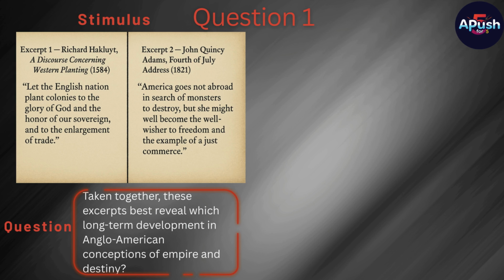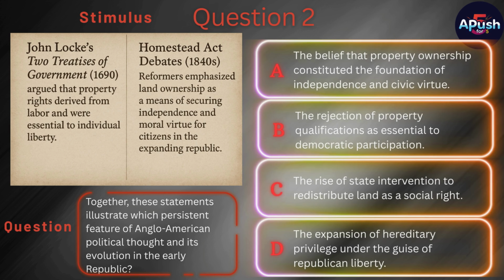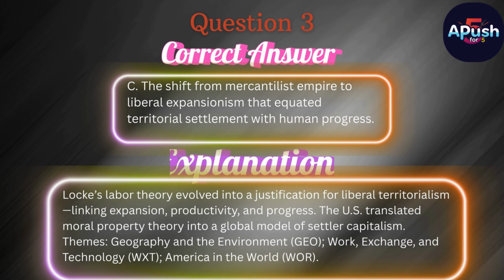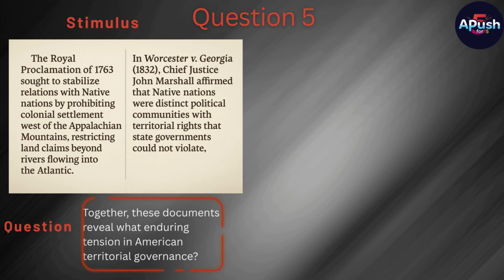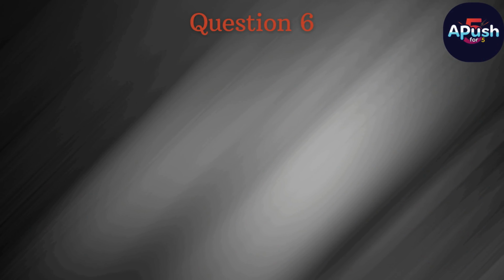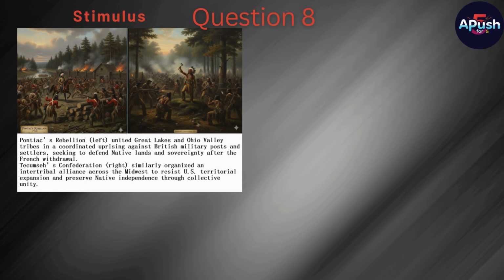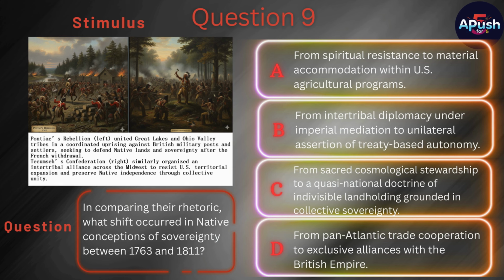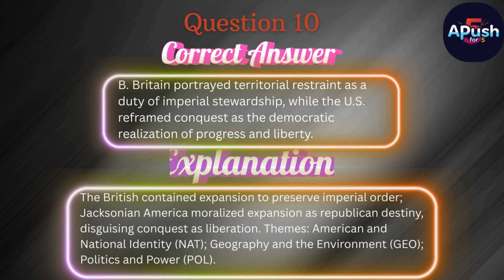APUSH Midterm Review: Periods 1-4 | Video 2(HARD!) | Stimulus-Based Multiple Choice Questions (MCQs)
00:00 Intro
00:14 Question 1
01:30 Question 2
03:04 Question 3
04:11 Question 4
05:30 Question 5
07:07 Question 6
08:13 Question 7
09:19 Question 8
11:02 Question 9
12:13 Question 10
13:28 Outro

Description:
Get ready to crush your APUSH midterm and set yourself up for a 5 on the exam! This video walks you through Units 1–4 of the AP U.S. History course framework, covering the years 1491 to 1848. You’ll tackle realistic stimulus-based multiple-choice questions designed to mirror the official AP exam format—complete with contextual clues, short readings, maps, and visuals that test both factual recall and historical reasoning.

We’ll connect major themes, historical trends, and cause-and-effect relationships across early America—from pre-Columbian societies and European colonization, through independence and the birth of the republic, to the Market Revolution and antebellum reform movements. Each question includes a clear explanation so you can understand not only what the right answer is, but why.

This review is perfect for:
✅ Students preparing for midterm or final exams
✅ Teachers looking for classroom review content
✅ Anyone practicing for the APUSH national exam in May

By the end of this session, you’ll have mastered key developments like:

Native-European interactions and regional adaptations (Period 1)

Colonial economies, labor systems, and cultural exchange (Period 2)

Revolutionary ideals, the Constitution, and the early Republic (Period 3)

Jeffersonian democracy, economic transformation, and reform (Period 4)

💡 Themes Covered: NAT, POL, WXT, MIG, GEO, CUL, WOR

🎯 Pro Tip: Pause after each stimulus to test your reasoning before the answers appear. Active recall is the fastest way to level up your analysis skills!

Perfect for APUSH midterm prep, class review, or AP Exam practice — these questions follow the College Board style with primary sources, visuals, and contextual prompts.